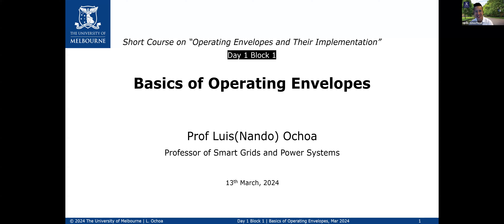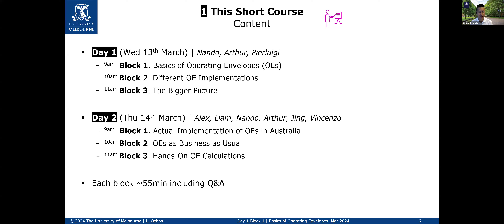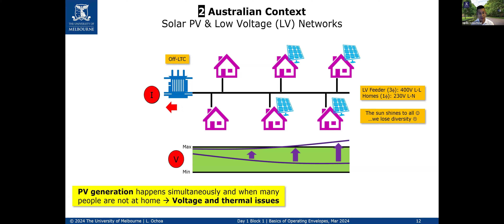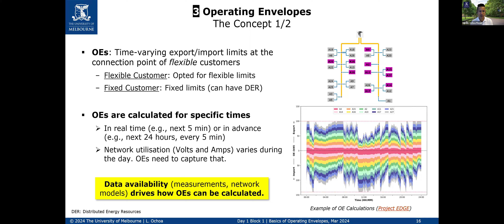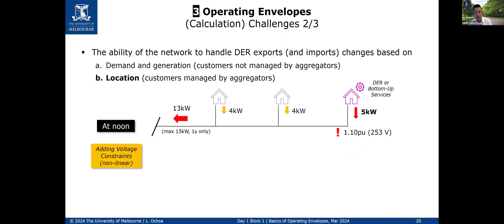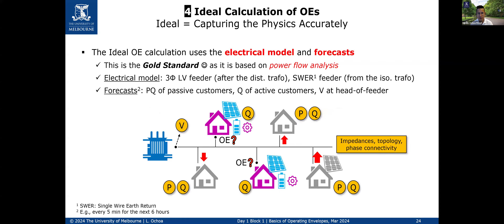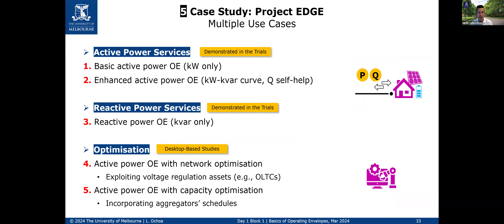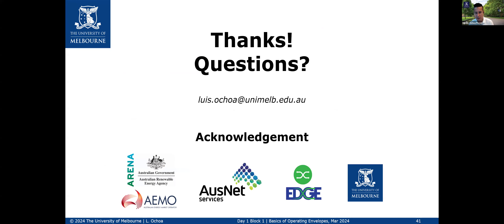Day 1 Block 1: Basics of Operating Envelopes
This presentation corresponds to Day 1 Block 1 of the short course 'Operating Envelopes and Their Implementation' delivered by the Power and Energy Systems Group and the Melbourne Energy Institute at The University of Melbourne, Australia.

Instructor: Prof Nando Ochoa, The University of Melbourne.